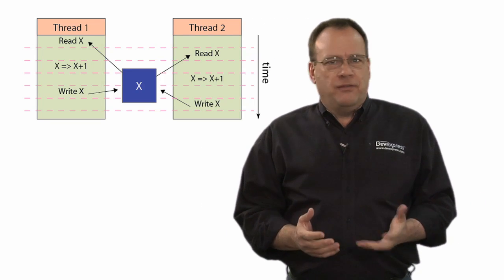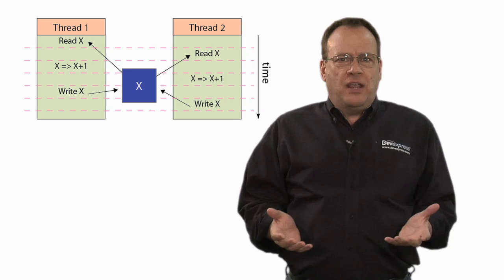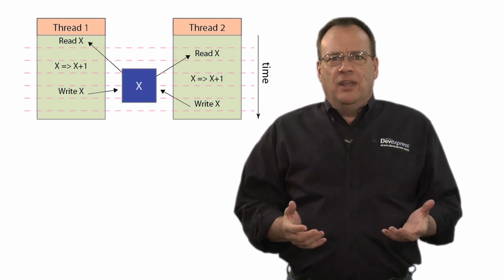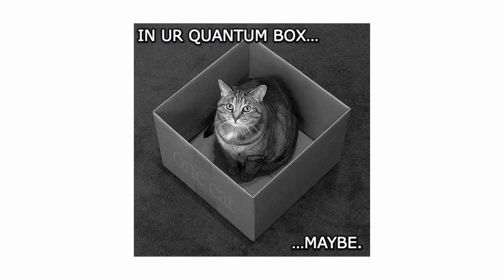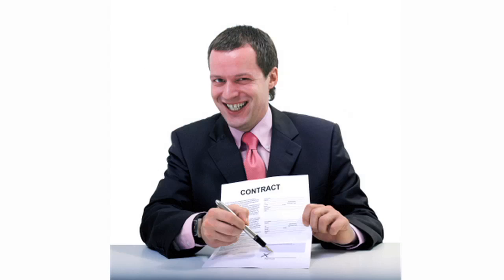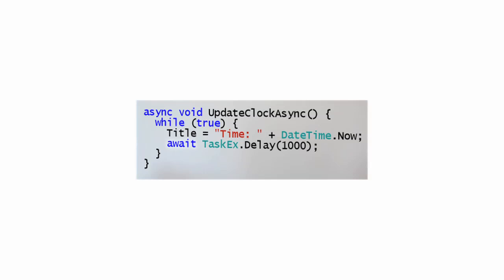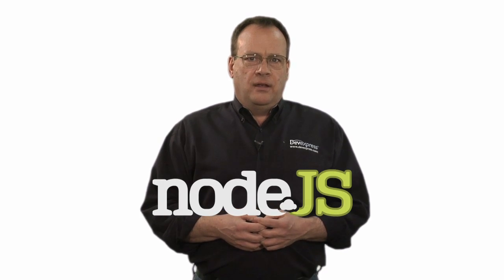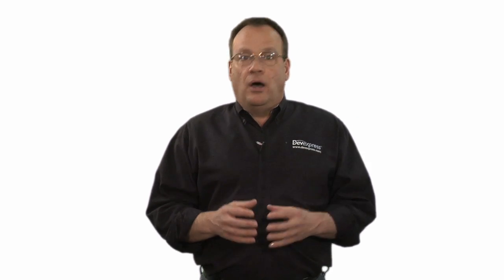CTO Message - Event Driven Programming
Julian's latest message on Event Driven Programming and Async and Await.